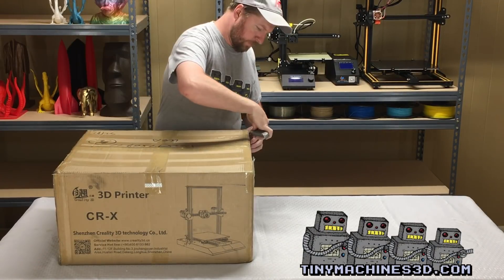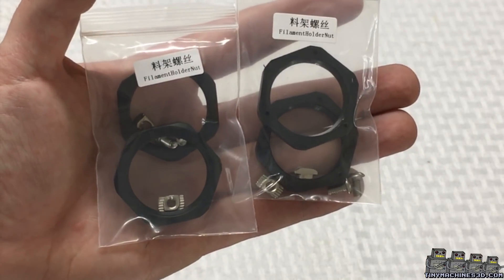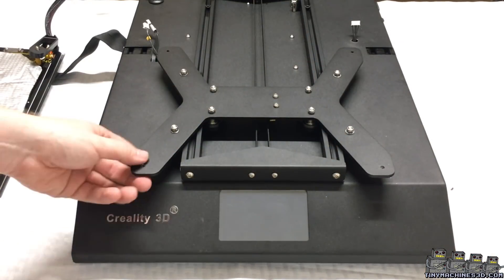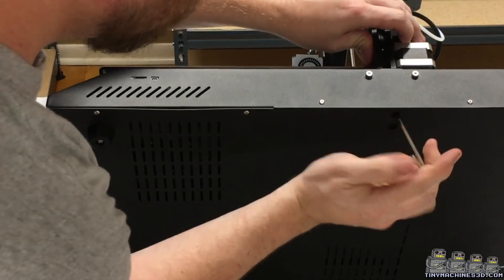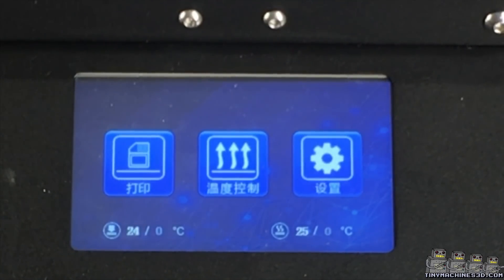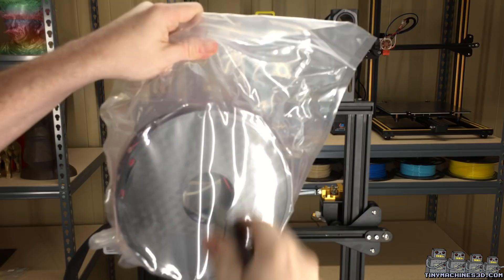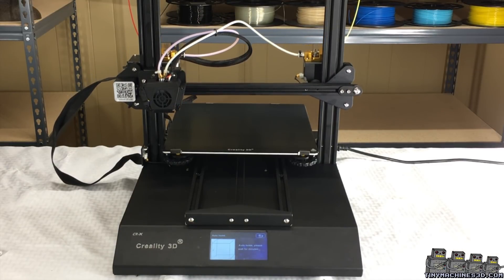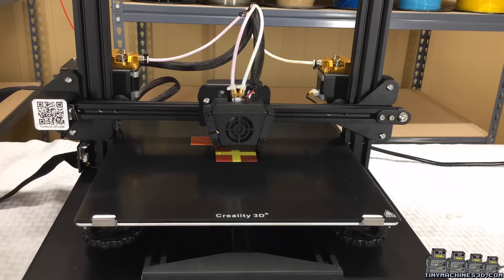Creality CR-X Unboxing and Assembly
Full exposure of electronics and new features!

CR-X SPECS

300*300*400 mm build volume (same as CR-10S)
Dual Extruders into 1 nozzle
Touchscreen Controls
24V
Maximum nozzle temp 260 C
Maximum    bed   temp 110 C
Starting Retail Price $800